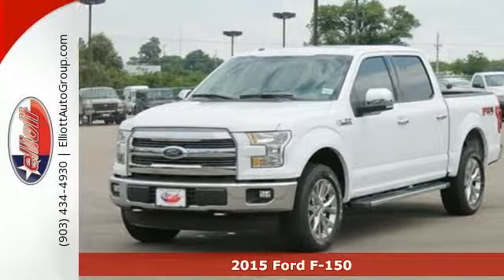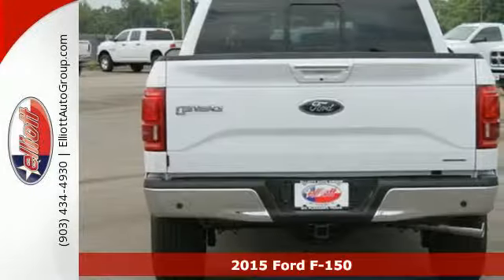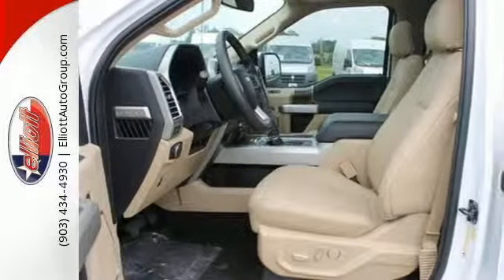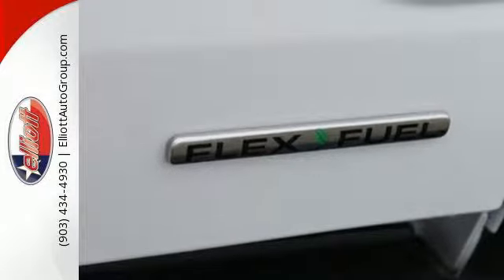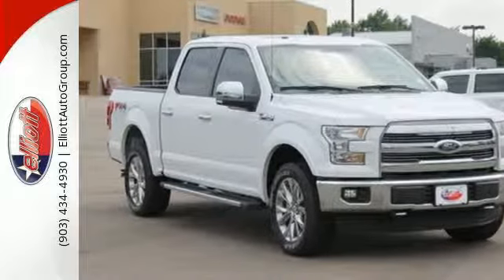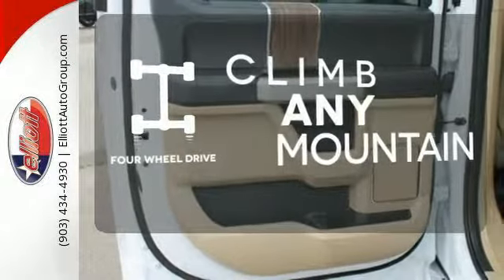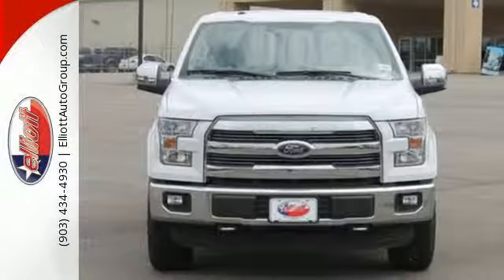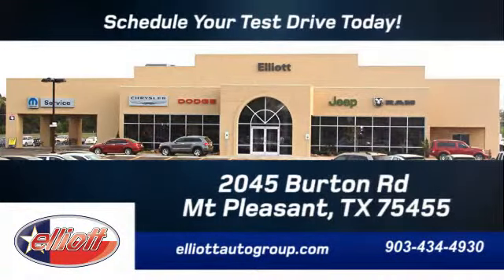2015 Ford F-150 Mt Pleasant TX Greenville, TX F4041 - SOLD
Year: 2015
Make: Ford
Model: F-150
Trim: SUPERCREW 4X4 STYLE
Engine: 5.0L V8
Transmission: Automatic 6-Speed
Color: Oxford White
Interior: Medium Light Camel w/Leather-Trimmed Bucket Seats
Stock #: F4041
VIN: 1FTEW1EF4FKD20541
Imagine yourself behind the wheel of this gorgeous 2015 Ford F-150 Lariat 4X4. This F-150 is nicely equipped with features such as Automatic temperature control BLIS Blind Spot Information System Electronic Stability Control Front dual zone A/C Heated door mirrors Heated front seats Leather-Trimmed Bucket Seats LED Side-Mirror Spotlights MP3 decoder Remote keyless entry Remote Start System Reverse Sensing System SYNC with MyFord Touch Tailgate Step w/Tailgate Lift Assist Twin Panel Moonroof Ventilated front seats and Voice-Activated Navigation. This is both a family friendly and sporty truck. Price includes all rebates incentives dealer discounts as well as everything that was added to the vehicle at the dealership so no surprises. To qualify for all rebates a qualified trade in and/or financing with Ford or Lincoln may be required. We are located just west of Titus Regional Medical Center on I-30.

Address:
2045 Burton Rd.